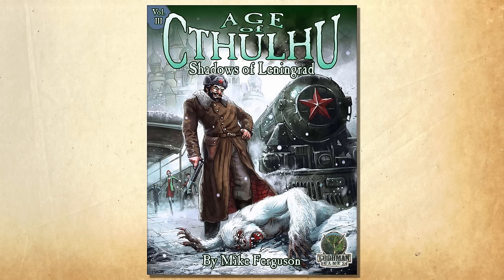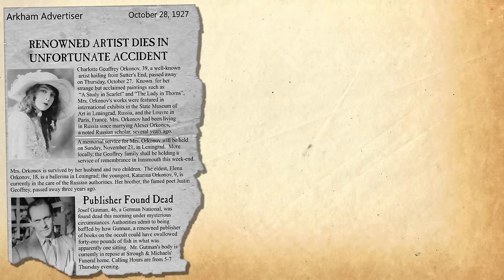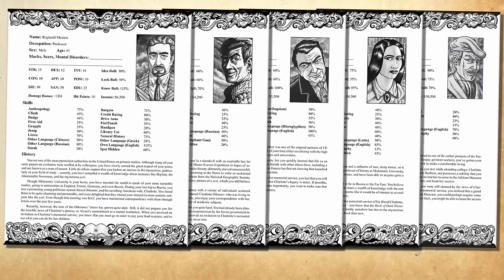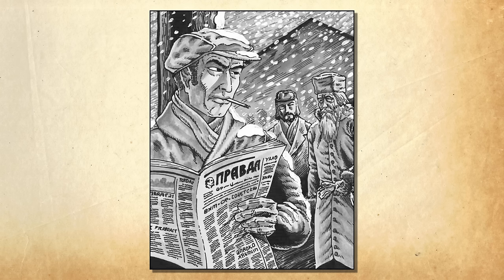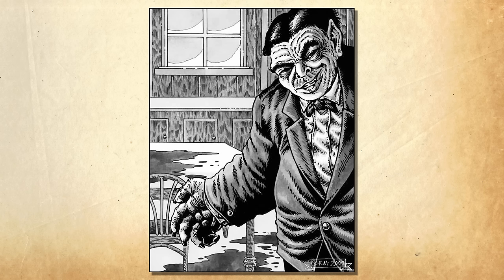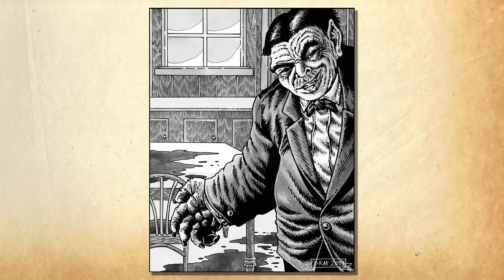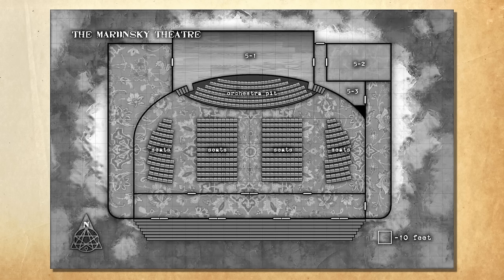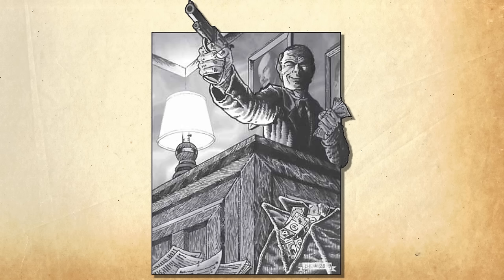Call of Cthulhu: Shadows of Leningrad - RPG Review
A murdered artist, a lost book, and a child in need send the investigators to Soviet Russia, pitting them against cultists, monsters, and the secret police. Here are my suggestions and criticisms for this adventure.

*GOT DICE?*
Check out the Q-Workshop Seth Skorkowsky RPG Icons Dice, a 10-die set that I designed with Q-Workshop

00:00 Intro
02:25 Backstory and Hook
08:11 Arrive in Leningrad
11:33 House Scene
14:36 Hospital Scene
19:24 Museum Scene
20:56 Return to the House Scene
25:23 Theater Scene
26:10 Ceremony Scene
28:45 Overall Thoughts